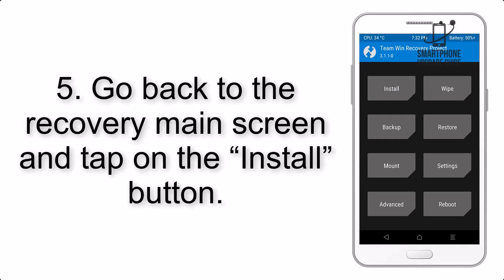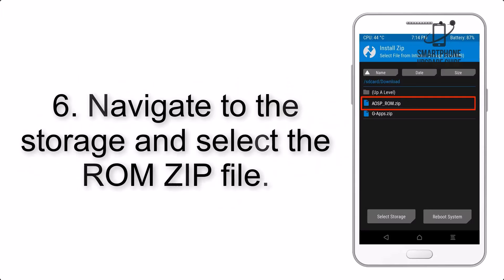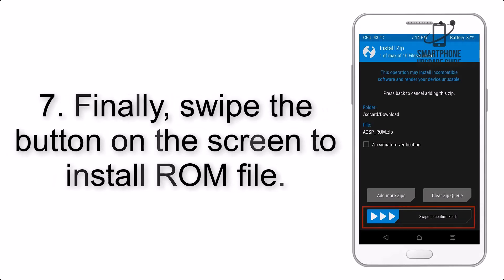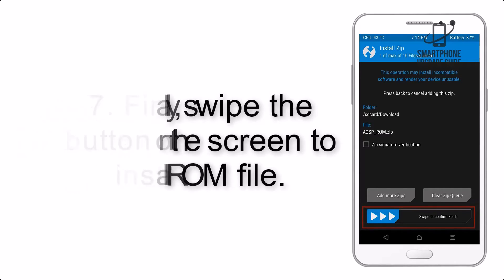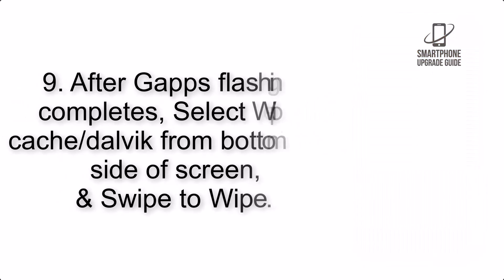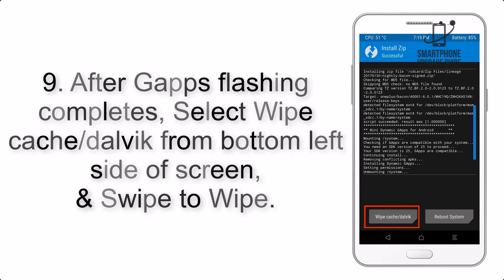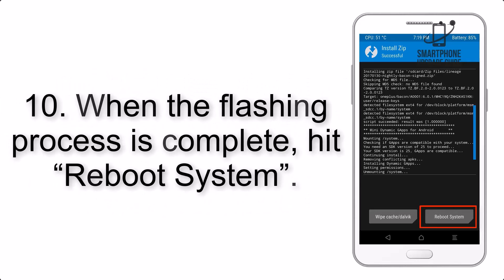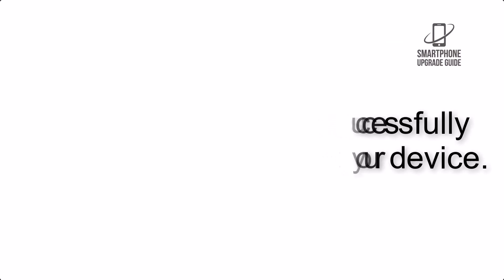Install Android 14 on Moto G7 Play (AOSP Rom) - How to Guide!